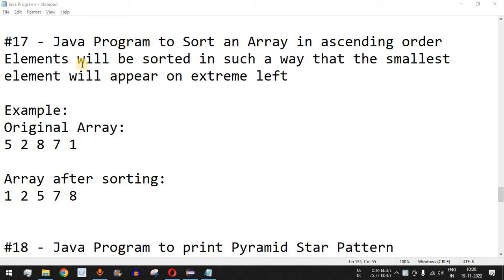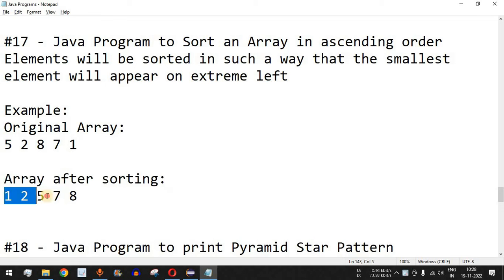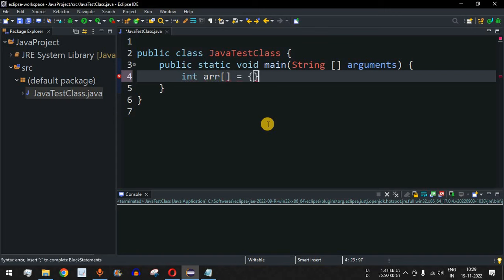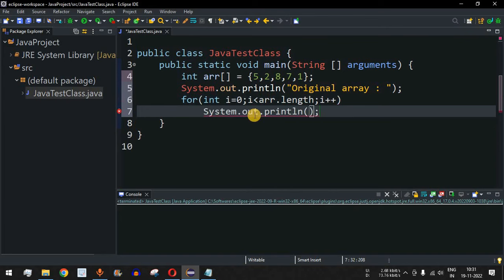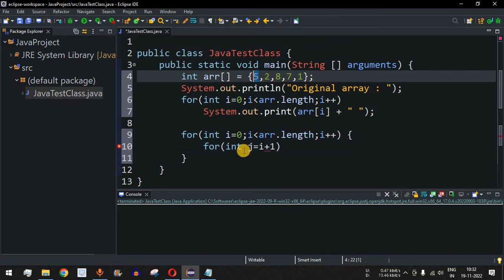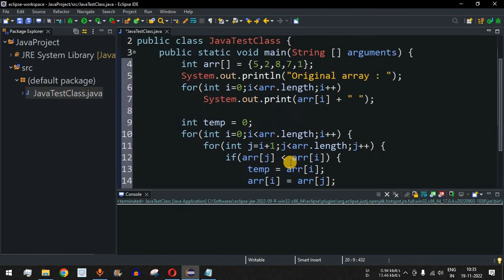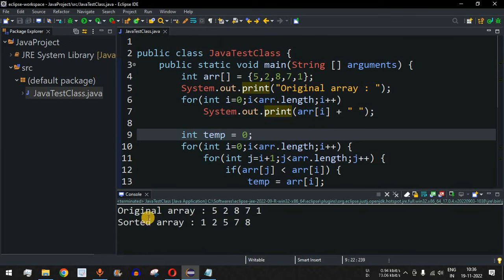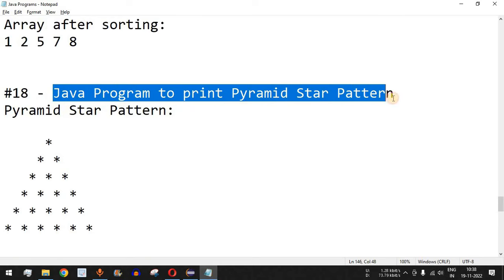Java Program #17 - Sort an Array of Integers in ascending order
Java Program to Sort an Array of integers in ascending order | Programming for Beginners
In this video by Programming for Beginners we will learn to write Java Program to Sort an Array of integers in ascending order, using Java Tutorial videos.

Elements will be sorted in such a way that the smallest element will appear on extreme left

Example:
Original Array:
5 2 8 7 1

Array after sorting:
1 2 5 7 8